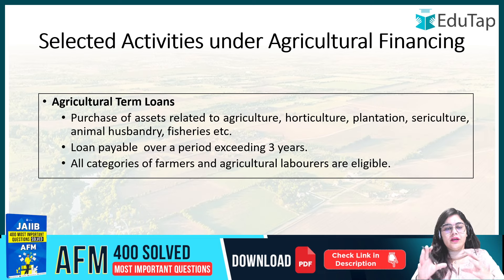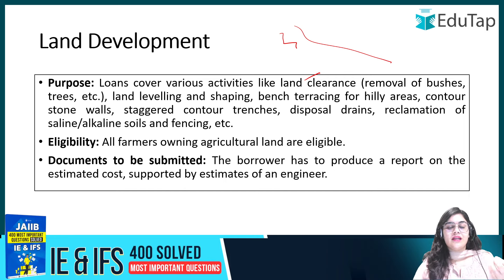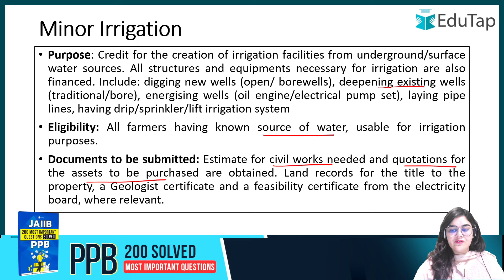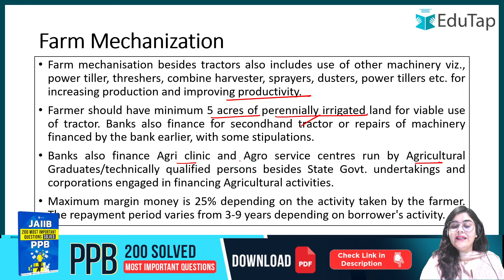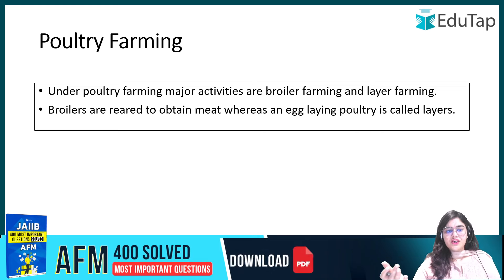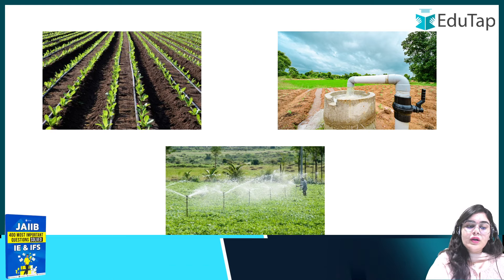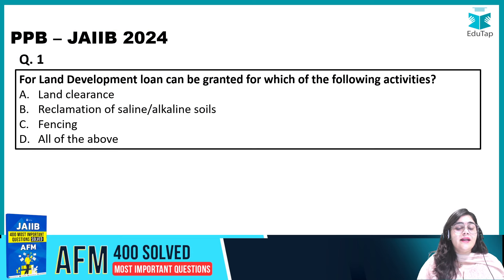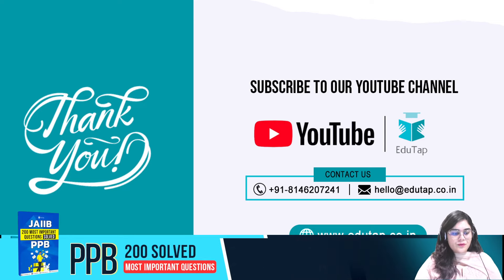JAIIB PPB Module B Preparation | Principles & Practices of Banking Syllabus |JAIIB 2024 Online Class